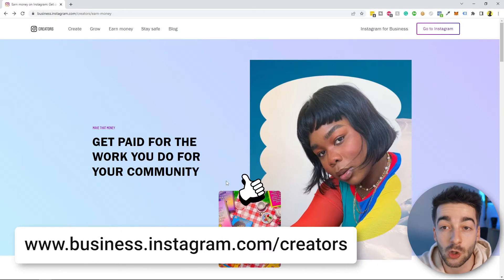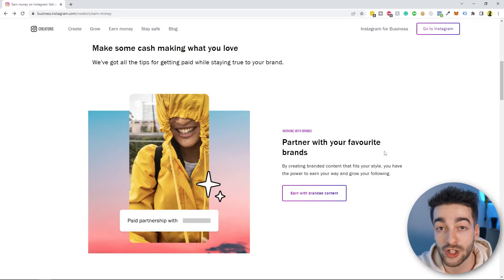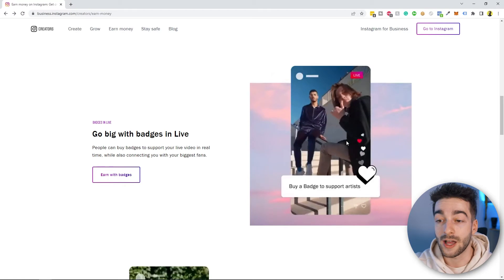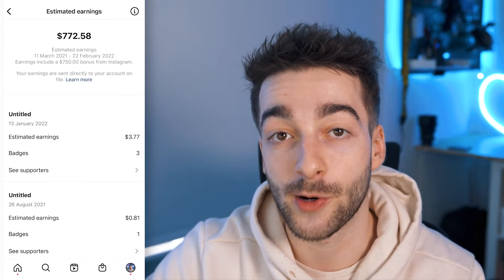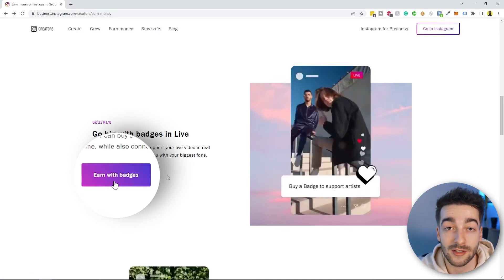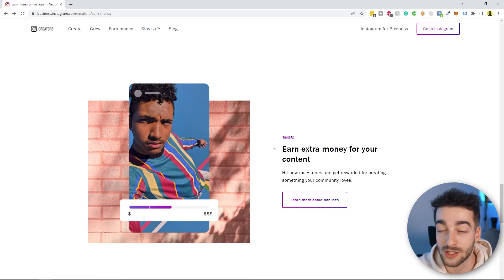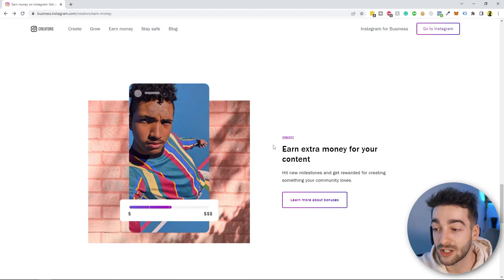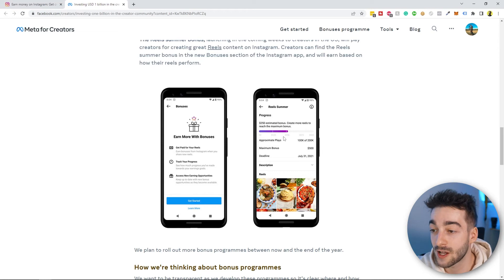5 ways to make money from Instagram in 2022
Here are 5 easy ways to make money from Instagram in 2022! Here is the link to the Instagram Creators blog

⏰ Timecodes ⏰
0:00 5 ways to make money from Instagram
0:45 Working with Brands
1:53 Instagram Live Badges
3:15 Instagram Video
4:29 Instagram Shopping
5:35 Instagram Bonuses